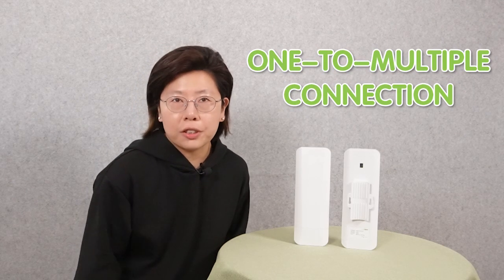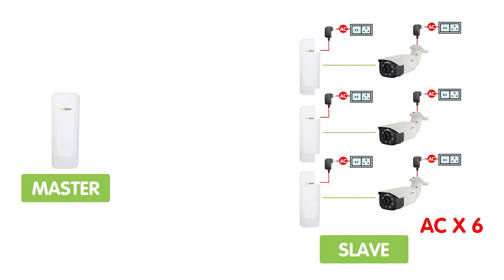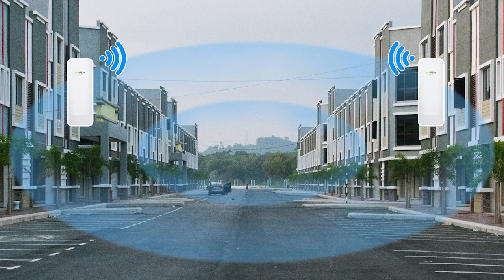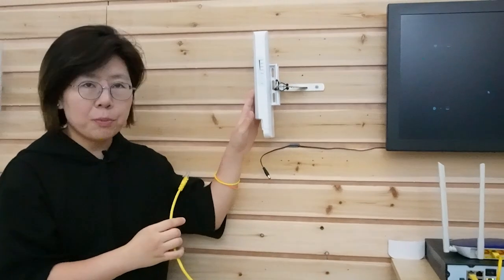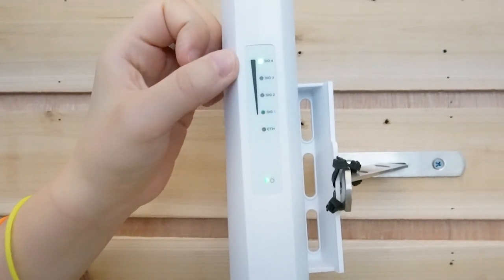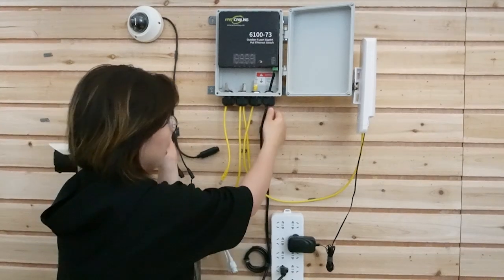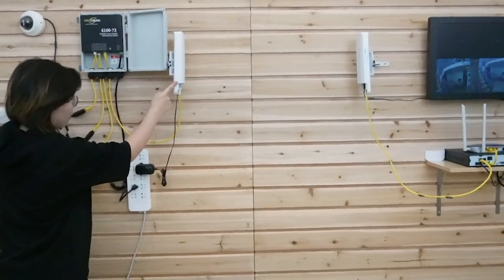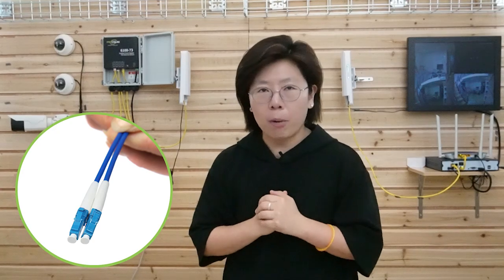Install Multiple IP Cameras over Point to Point Wireless Bridge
Sometimes we need to install multiple IP cameras at different locations using a wireless bridge. Many may put one at the main network side, and put multiple at the remote sides, in other words, using the point-to-multipoint mode of the wireless bridge. Actually, you can get the job done in a better way. In this video, you will learn how to set up a point-to-point wireless bridge to install multiple PoE cameras by combining an outdoor PoE switch.

0:00:00 Intro
0:00:46 Drawbacks of Point-to-Multipoint Wireless Bridge Connection
0:01:57 Wireless Bridge Intro & How It Works?
0:02:45 Why Need An Outdoor PoE Switch?
0:03:51 How to Install Multiple IP Cameras with Point-to-Point Wireless Bridge Setup?
0:08:58 How to Use Fiber Optic Cable to Install Multiple IP Cameras?